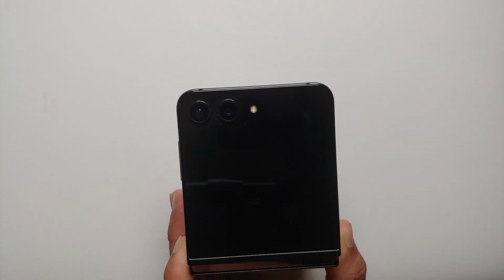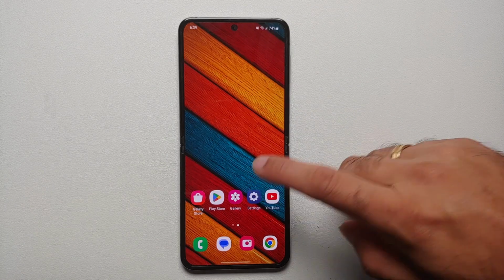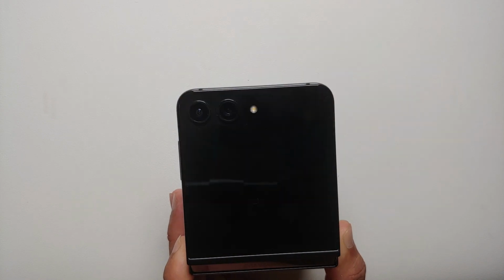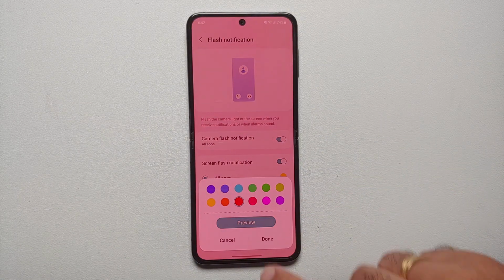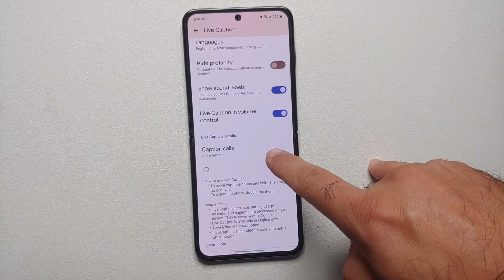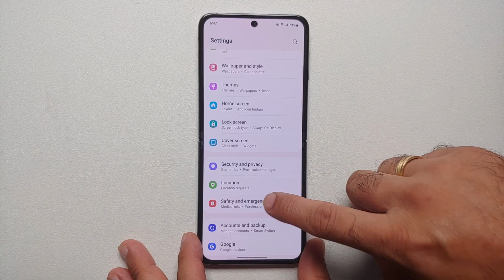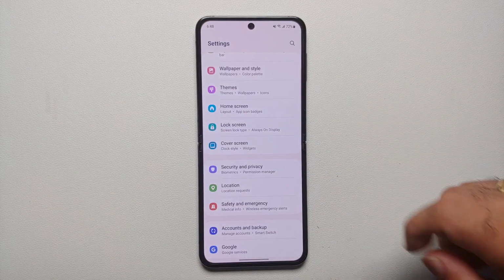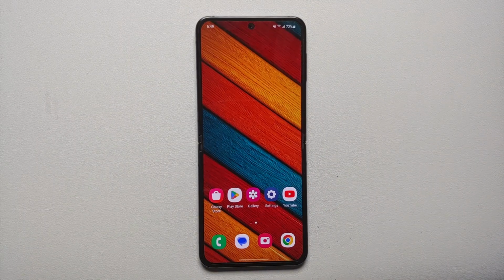FIVE Awesome Hidden Tips & Tricks for Samsung Galaxy Z Flip 5!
Did you just get your hands on a brand new Samsung Galaxy Z Flip 5 and now you are looking for the best tips and trick and some hidden features? In this long video we are going to show you five awesome hidden tips & tricks for Samsung Galaxy Z Flip 5.